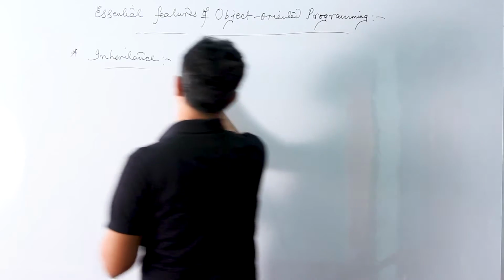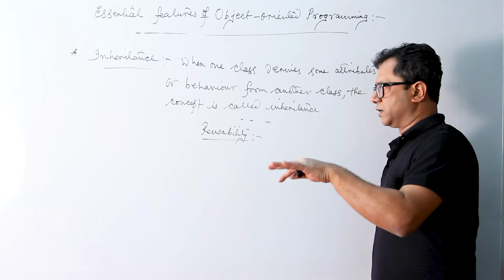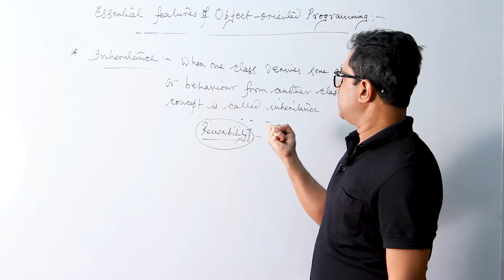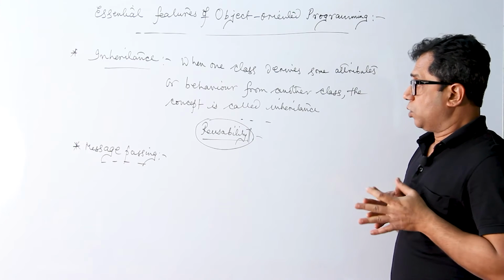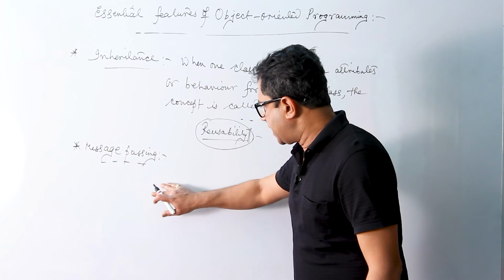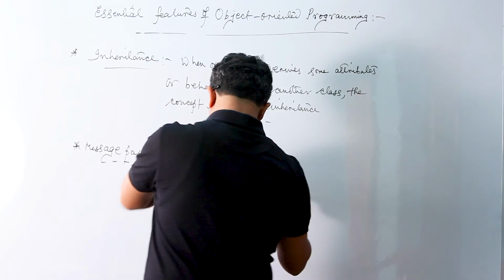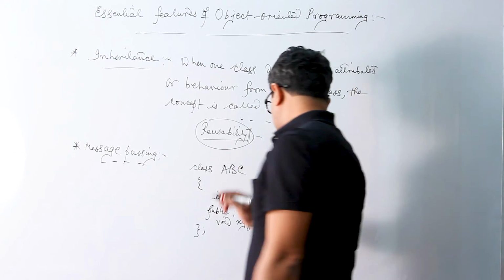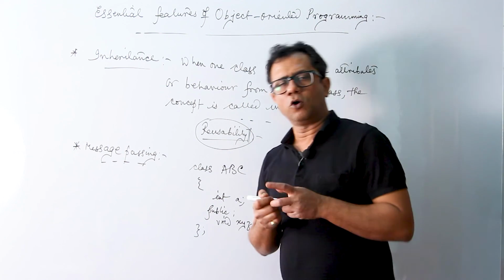Essential Features of Object-Oriented Programming...contd.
In this video, I have explained the properties of Inheritance and Message Passing in Object-Oriented Programming with C++.